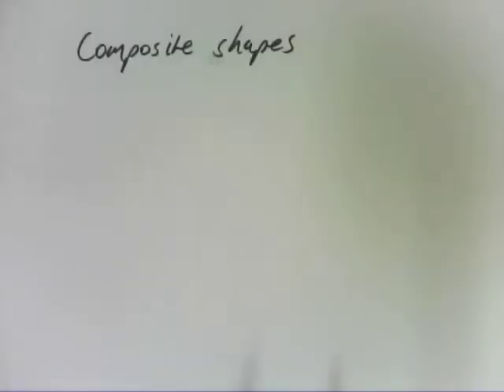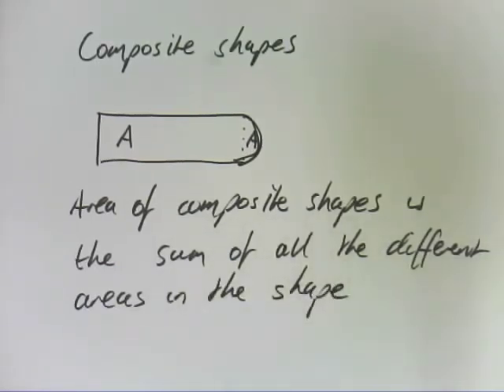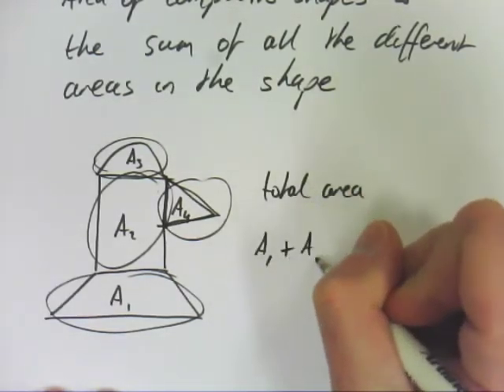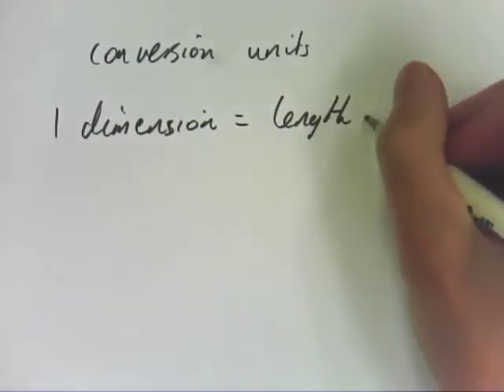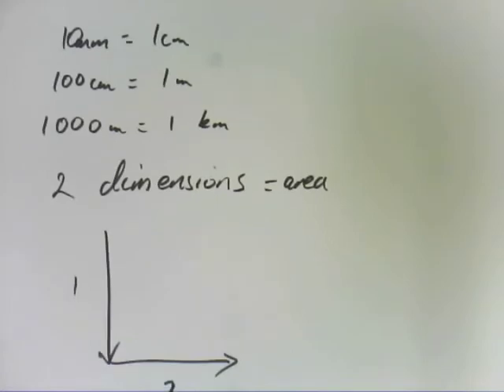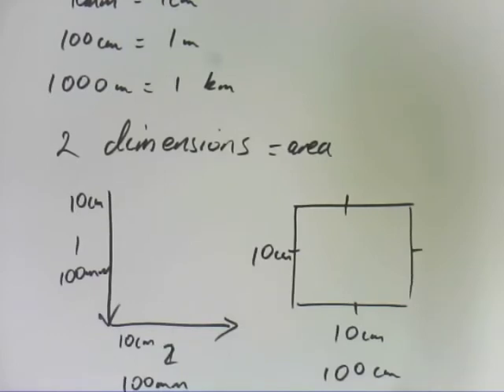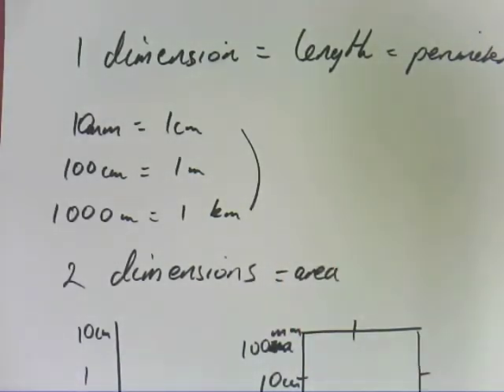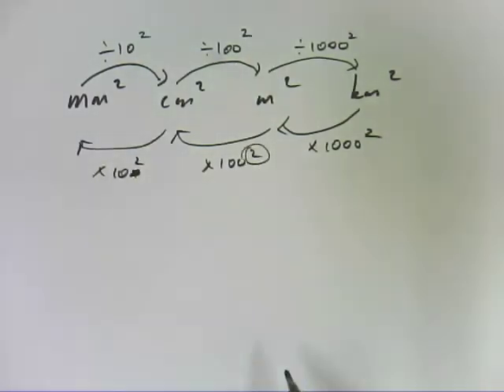7Biii - Area of Composite Shapes and Conversion of Units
These videos are designed to teach my students specific VCE Further Maths concepts. They are linked to Jacaranda Maths Quest 12 Further Mathematics TI-NSPIRE Edition. This video is about how to find the area of composite shapes and also how to convert area from one unit to another.